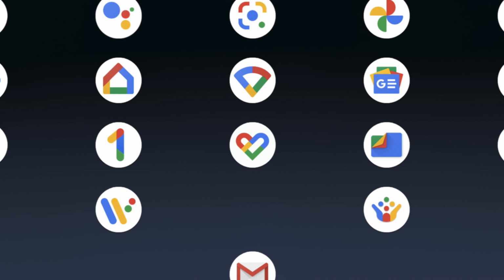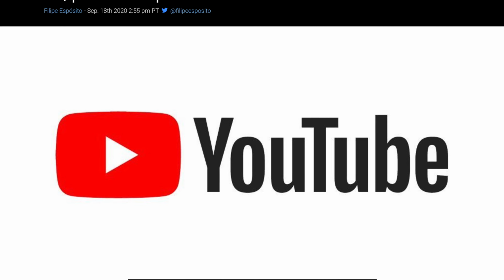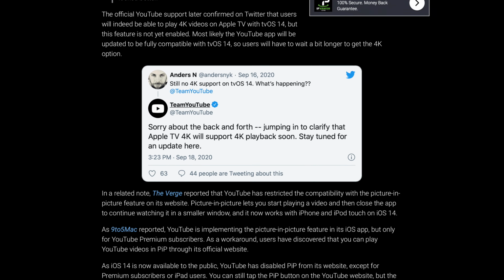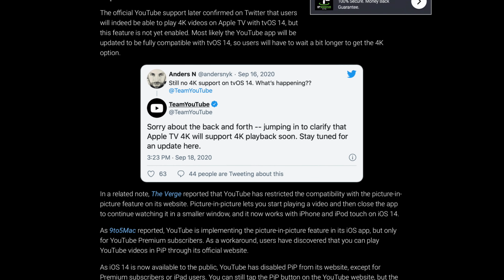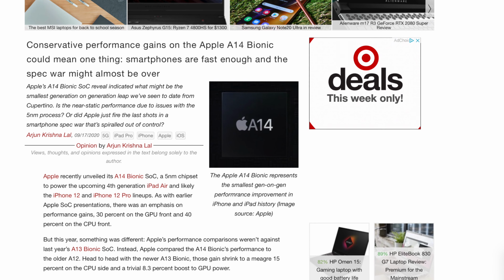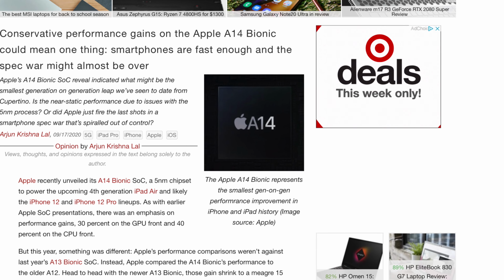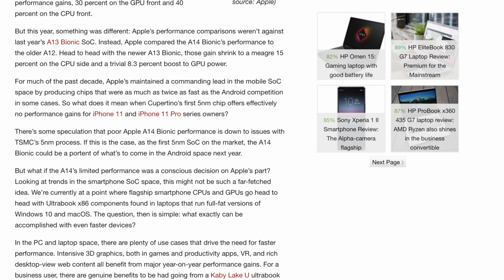Google Pixel 5 Event - Here's What-else You Should Expect! (in my opinion)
Time Stamps:
0:00 Coming Up
1:51 Apple's A14 Specs
3:49 Apple TV 4K Youtube Support
5:27 Gmail Refresh
6:46 Google Pixel 5 Event
10:21 Outro
Link To the Article: